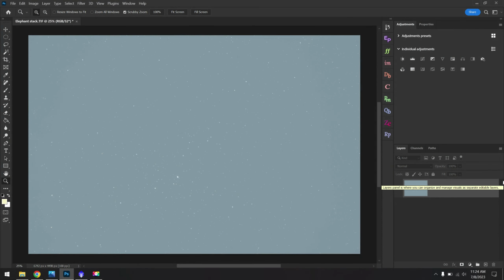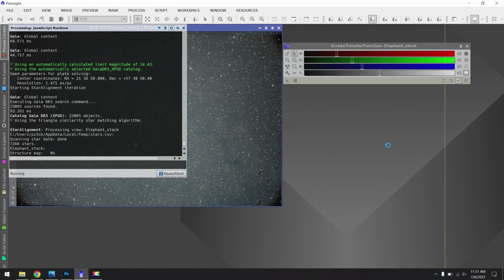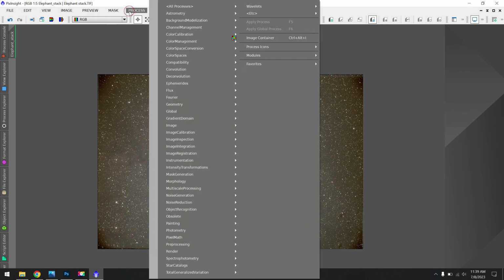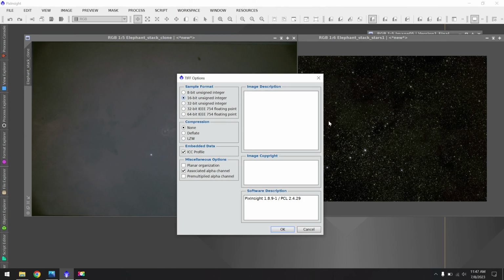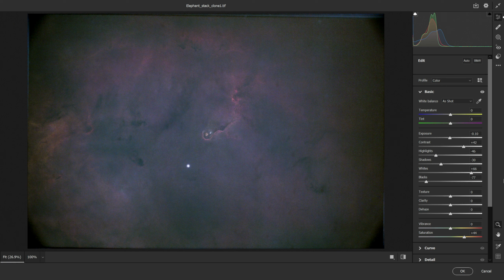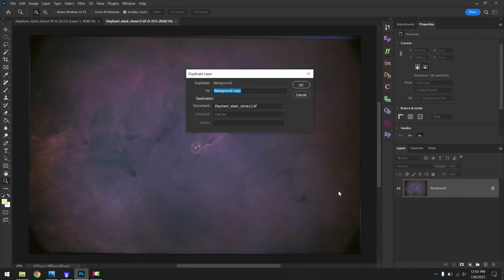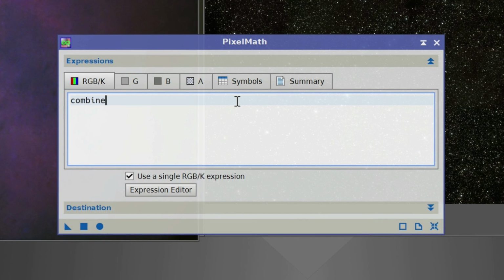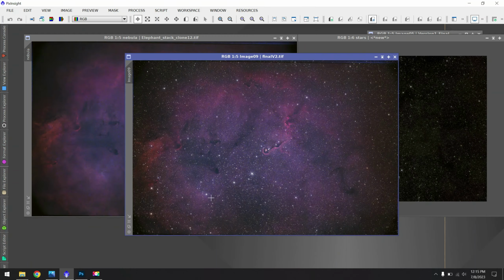Challenge Peter - Elephant's Trunk Nebula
In this tutorial I'll show you my latest PixInsight / Photoshop workflow that can radically transform an image!  This photo was sent in by one of my Deep Space Course students, who was having some trouble extracting the nebula from the background.  Without the help of the advanced tools in PixInsight, I don't think I would've been able to pull this off!

If you want to learn more about astrophotography, check out my Deep Space Course:

00:00 - Intro
00:57 - Why We Need PixInsight
01:48 - Easy Contrast / Color Cast Fix
02:51 - Image Solver
06:59 - SPCC
10:53 - A Quick Word of Flats
11:46 - BlurXterminator
12:22 - StarXterminator
13:24 - Stretch Data
15:53 - GradientXterminator
18:52 - Fix Dust Spots
19:56 - Camera RAW Filter
23:12 - NoiseXterminator
24:37 - High Pass
26:33 - Curves
27:36 - Selective Color
29:51 - Blend Stars with Pixel Math
33:11 - Final Touches
35:24 - Outro